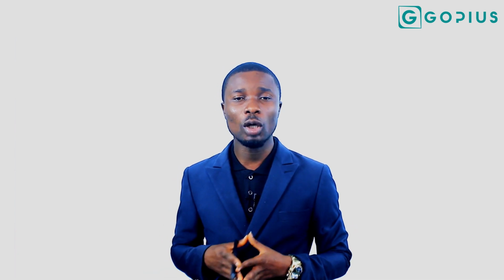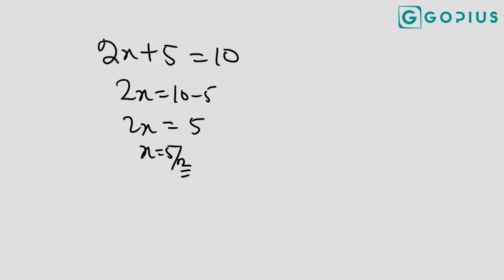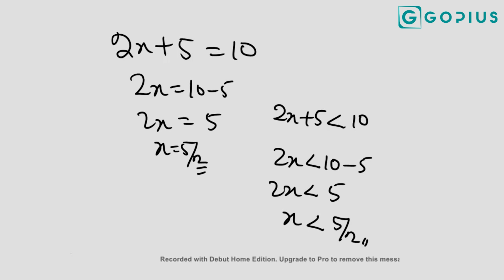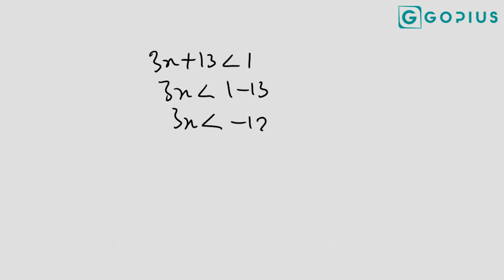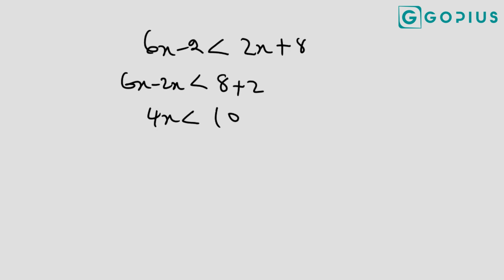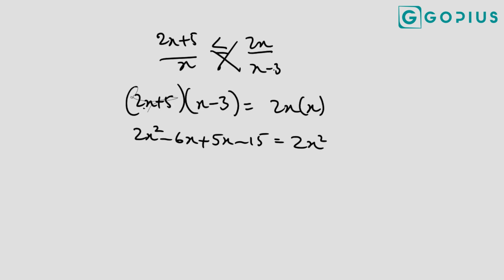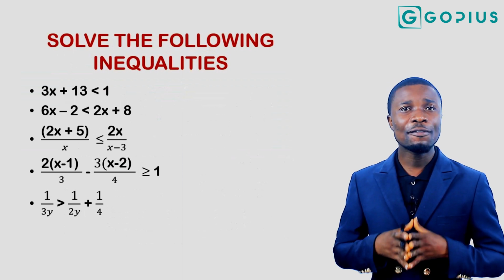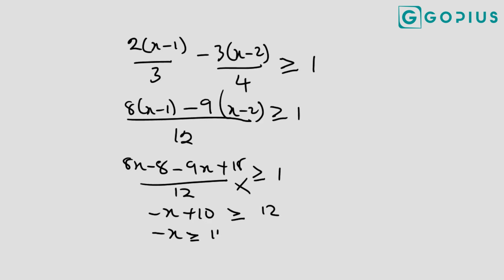How to Solve Inequalities in Maths — Meaning, Rules & Practice Exercises (JAMB/WAEC Mathematics)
What is an inequality, and how is solving one different from solving a regular equation? In this lesson, we explain the meaning of inequalities, break down the key differences between linear equations and linear inequalities, and work through practice exercises — for JAMB, WAEC, and NECO Mathematics.

📚 What you'll learn in this video:
- Meaning of Inequalities
- Linear Equations vs Linear Inequalities — Key Differences
- Practice Exercises

⏱️ Timestamps:
0:00 Introduction
0:56 Meaning of Inequalities
1:54 Linear Equations vs Linear Inequalities
6:10 Practice Exercises
15:10 Summary

❓ Quick Answers:
Q: What is an inequality in mathematics?
A: An inequality is a mathematical statement that compares two expressions using symbols such as less than, greater than, less than or equal to, or greater than or equal to, showing that one side is greater than, less than, or not equal to the other, rather than exactly equal.

Q: What is the difference between a linear equation and a linear inequality?
A: A linear equation states that two expressions are exactly equal and typically has one specific solution, while a linear inequality shows a range of possible values that satisfy the comparison, often represented on a number line.

Q: What happens to an inequality sign when you multiply or divide by a negative number?
A: The inequality sign flips direction — for example, if you multiply both sides of "x is less than 5" by negative one, it becomes "negative x is greater than negative 5."

Q: How do you represent the solution to an inequality?
A: Solutions to inequalities are often shown on a number line using open circles (for strictly less than or greater than) or closed circles (for less than or equal to, or greater than or equal to) to indicate whether the boundary value is included.

📘 Part of our Mathematics playlist — full JAMB 2027 syllabus coverage, one topic at a time.